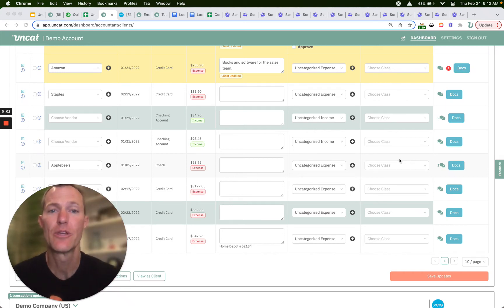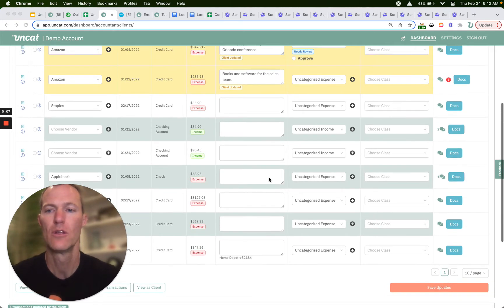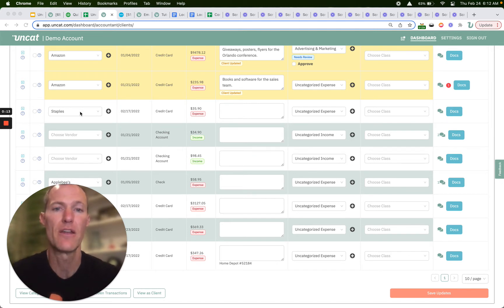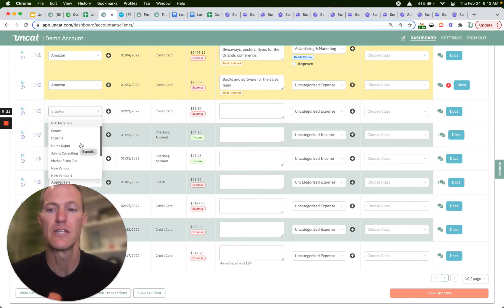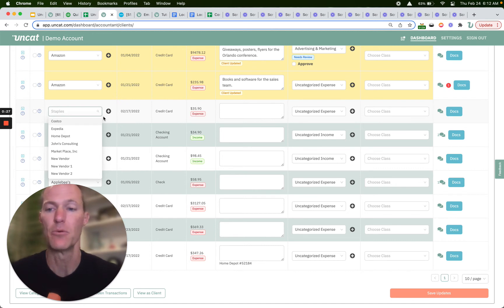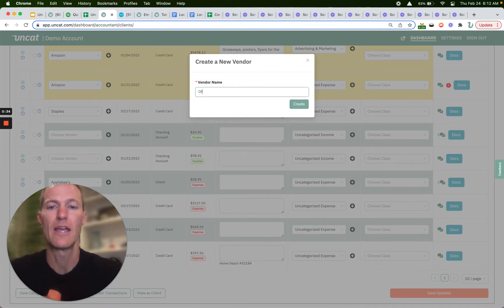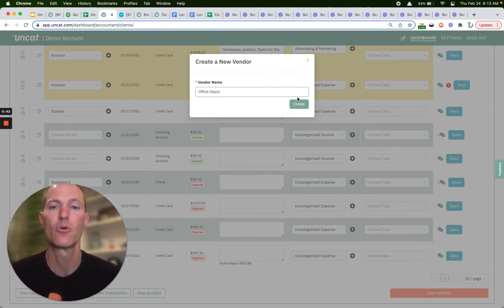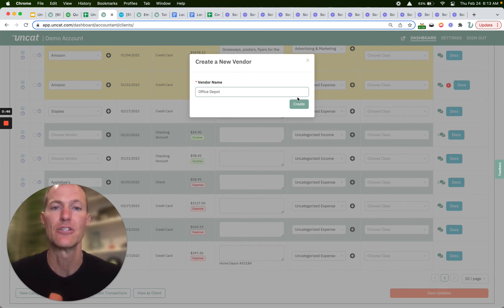Select or create a vendor in Uncat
You can select or create a vendor in QuickBooks Online right from Uncat.
Stop herding cats! Fix uncategorized transactions with Uncat.